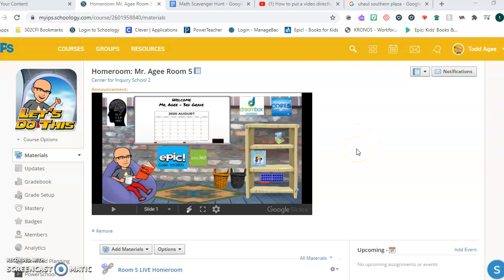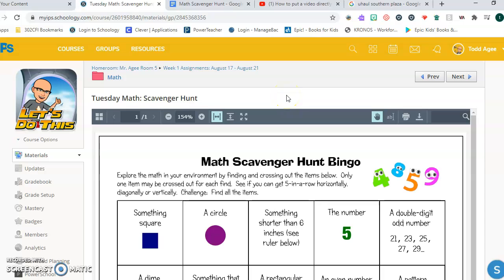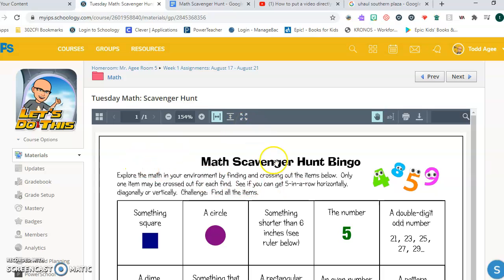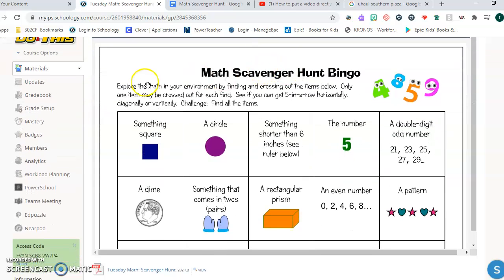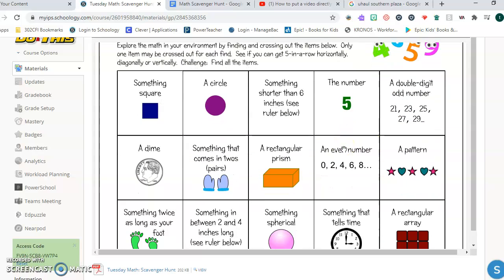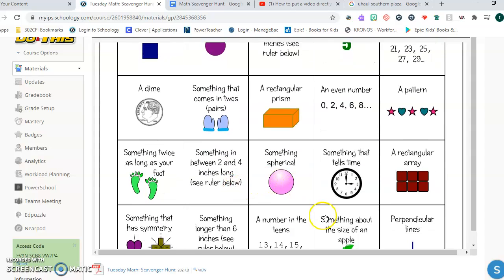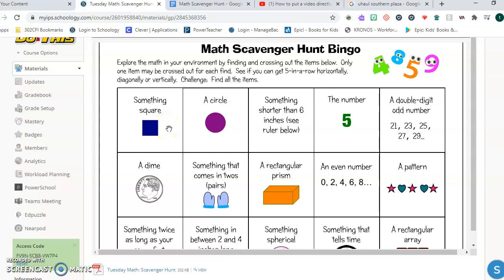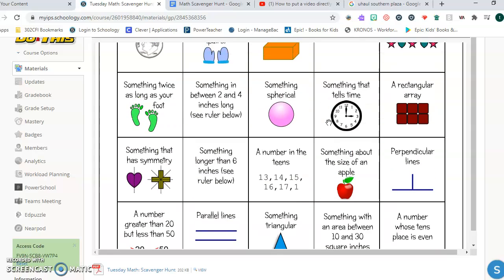Tuesday Math: Video